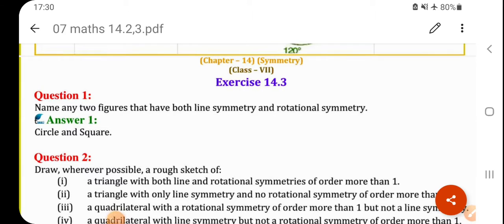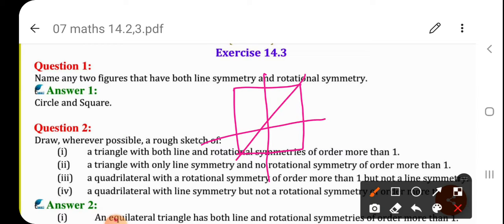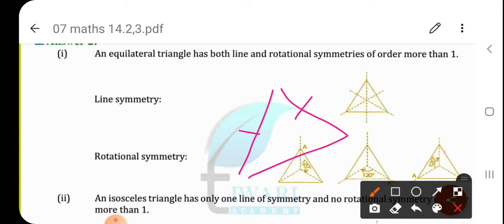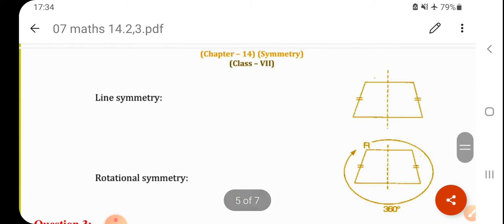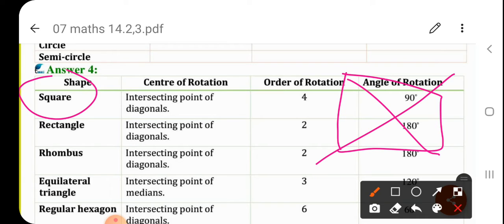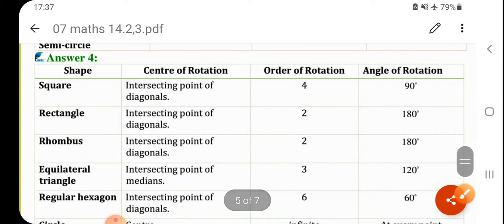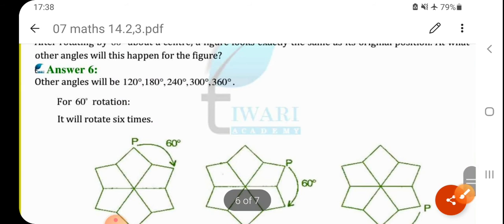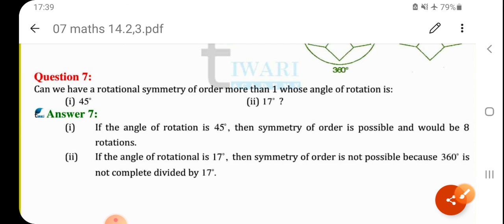Maths 7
MATHS